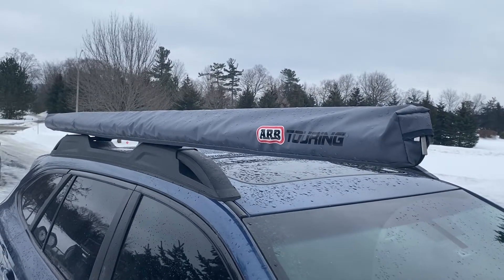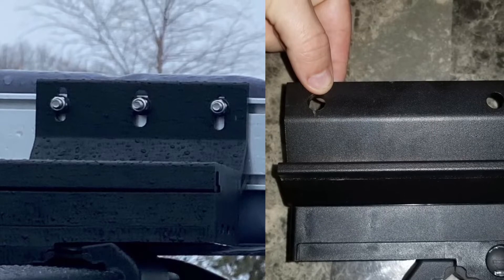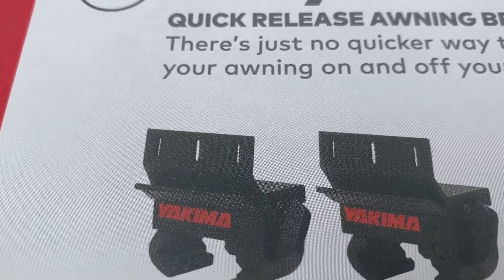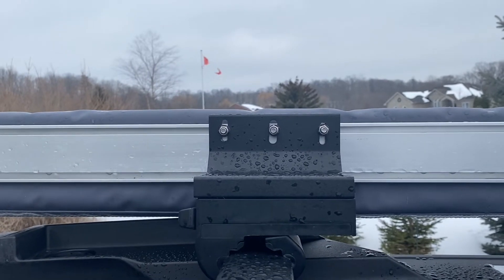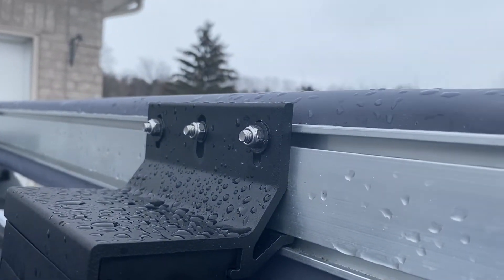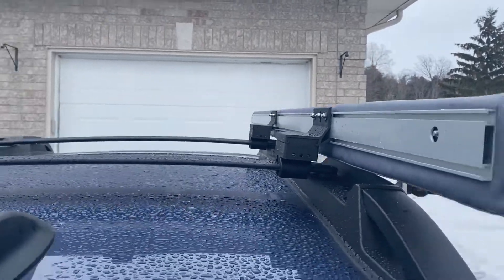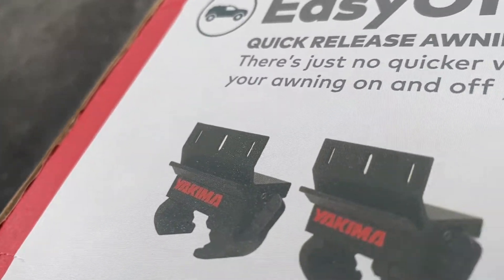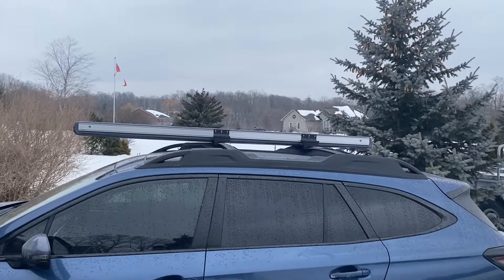Can you Mount the ARB Awning using the Yakima Brackets? (Tested)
The Yakima EasyOff Awning Bracket 8007440 Is a great mounting solution for your ARB Touring Awning.

In video the ARB Awning 2500x2500 is shown mounted to the factory roof rack of a 2020 Subaru Outback Limited XT.

I talked to Yakima vendors in both Canada and the USA but they could not order this part. It appears to be a Australia / NewZealand Exclusive. You could order replacement mounts for the slim shady awning but those will need modification to fit the ARB.

Here’s the link from where I ordered They had the product listed for $10au cheaper than anywhere else and they also provided me with the lowest shipping cost of the 8 suppliers I contacted. It arived to my door step within 2 weeks.

Hopefully this is helpful, happy camping. 🎉🏕